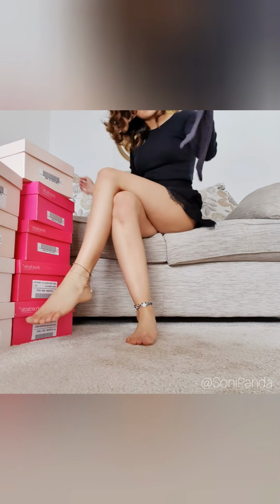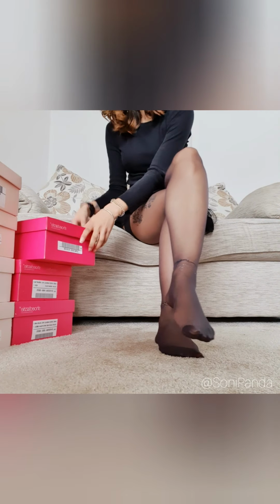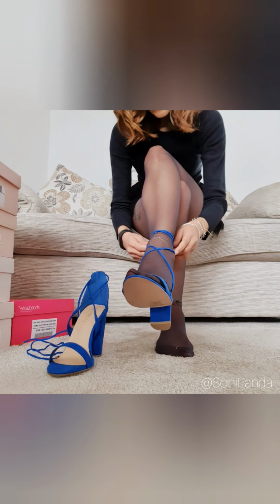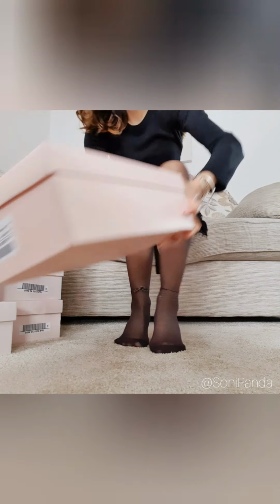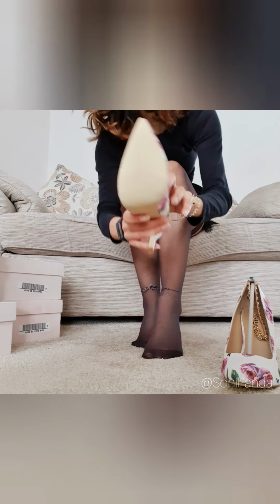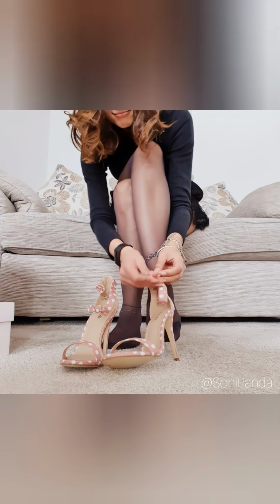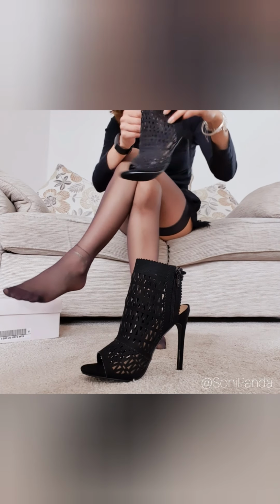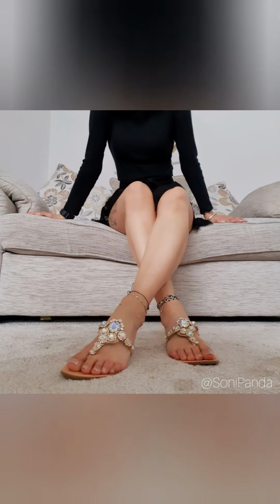Soni Panda 200K Review of JustFab & ShoeDazzle Footwear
HAPPY 200K ON INSTAGRAM!! Now this wasn't the original video I wanted to do to celebrate, however that is currently on hold due to COVID-19 so we shall celebrate with a shoe try on!

**Apologies for the fact I have the lines at the top of the video; I uploaded the wrong one and to bbe honest it took me so long to upload in the first place - I AM NOT CHANGING IT!**

After a poll on my Instagram Story, a majority of you voted for a shoe unboxing and try-on video as I ordered around 14 pairs!

Now I went a little crazy with my spending, but I ordered so many awesome pairs I had to show you all! I ordered them all in UK 5 / UK 5.5 which is equivalent to US 7 / US 7.5 (EU is 38).

I apologise that the 1st 2 videos (wearing the flats) I didn't end up talking. I have no idea why, but I was too excited to get these on to show you all what they're like!

Soni Panda x